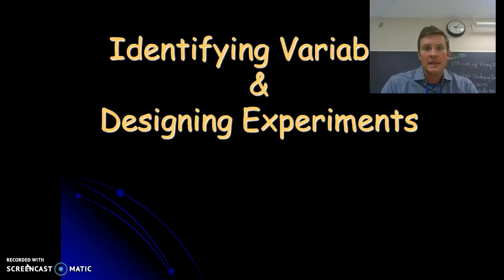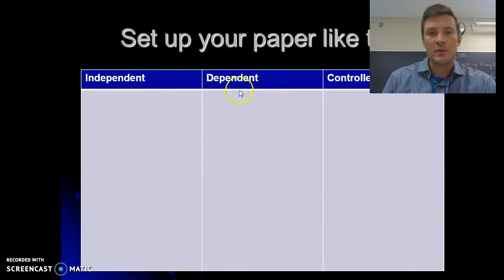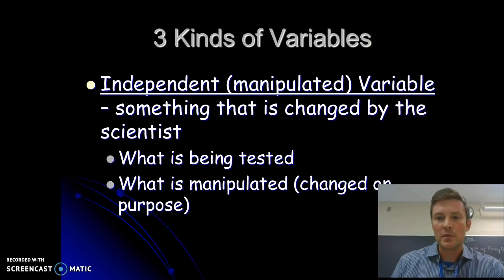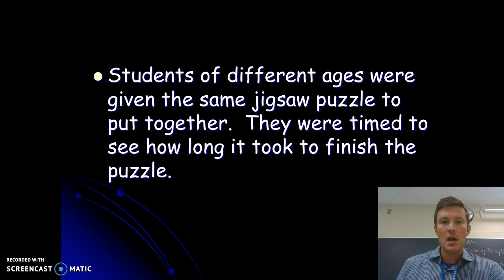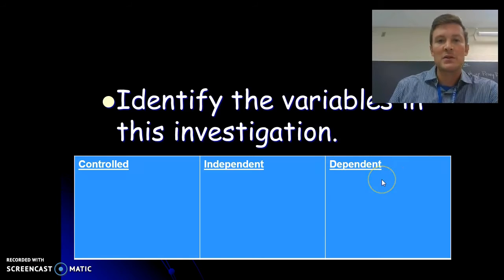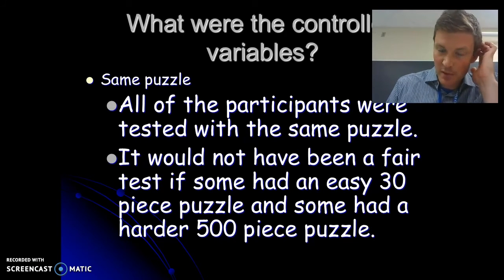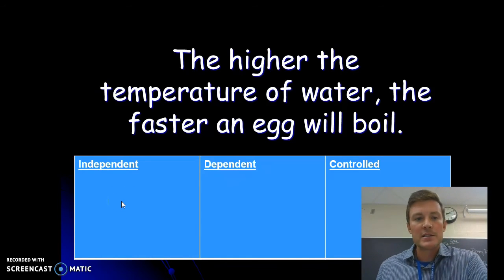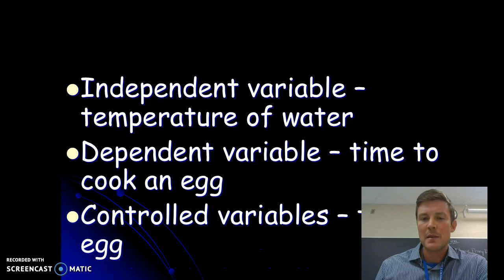Identifying Variables- Ch. 1